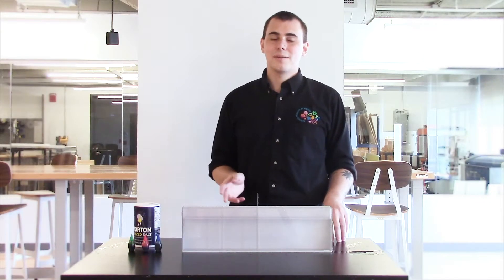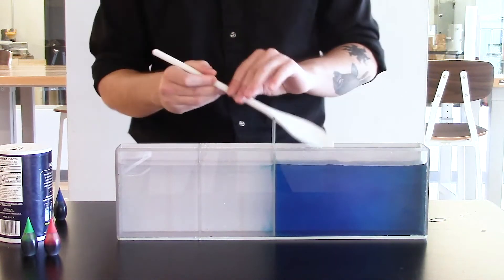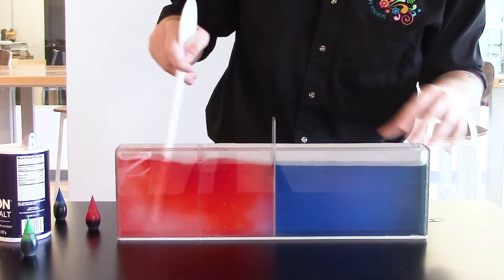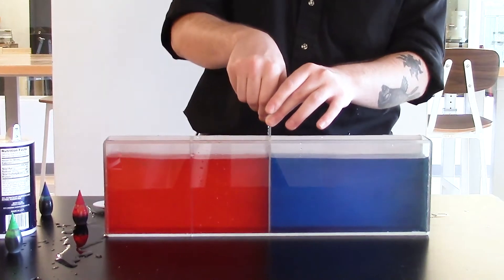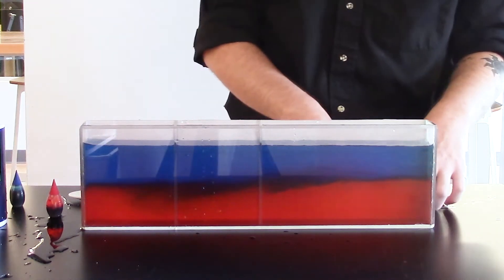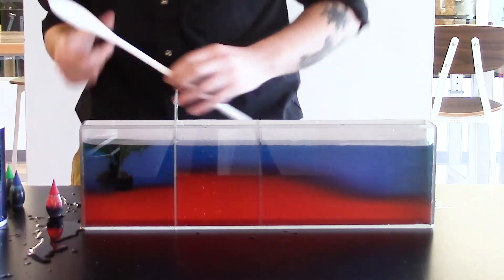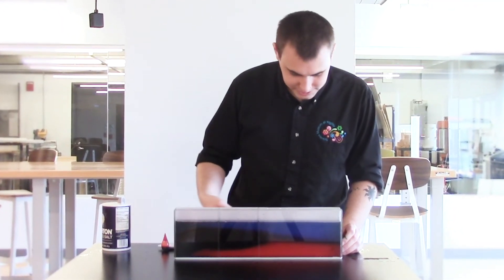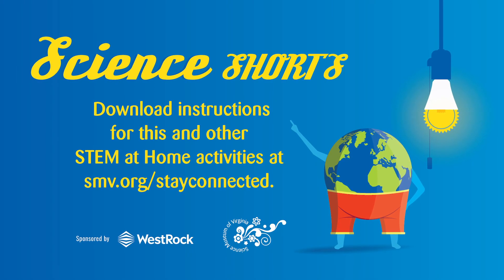Science Shorts: Let’s Talk Density!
Density is the measure of the ratio of mass and volume, or how much matter is in an object. Something that is very dense will have a lot of matter in a small space.